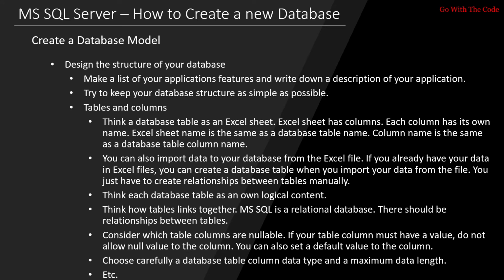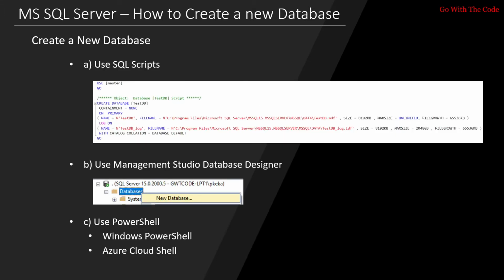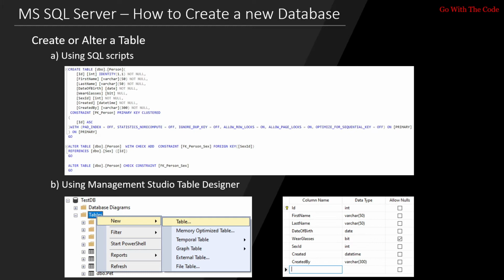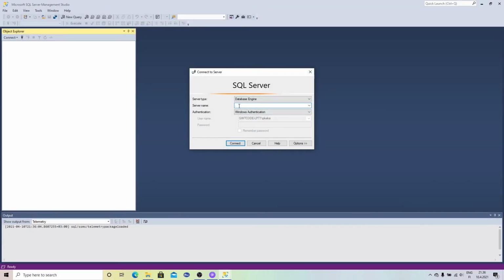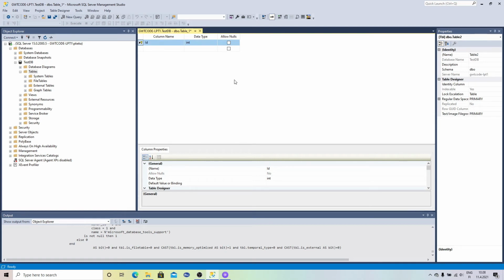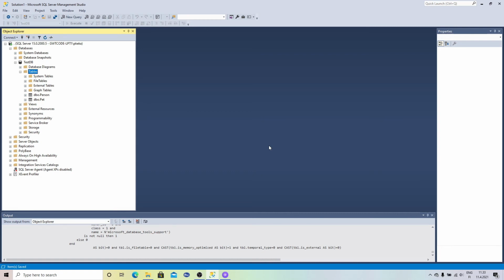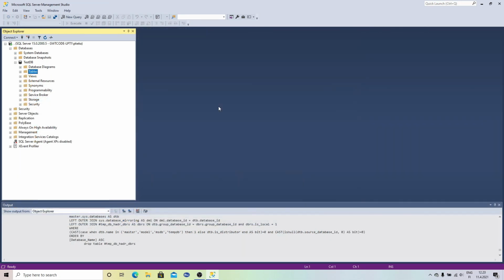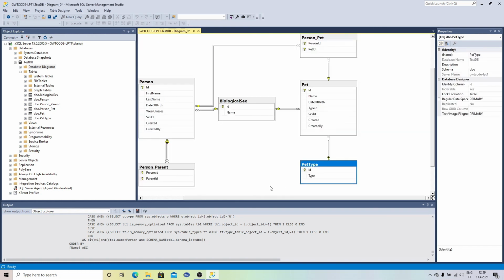How To Create a New Database using Management Studio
The timeline of this video:
00:21 See the theory part
06:33 See the practice part

Topics of this video:
- How to create relationships between tables

This video is divided into two parts. The first part of this video deals with theory. The second part of this video deals with practice.